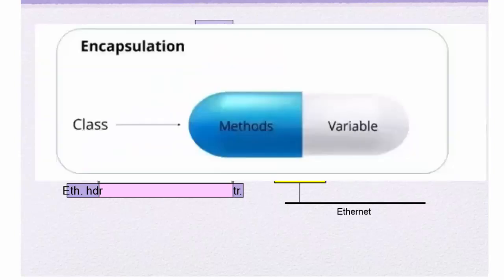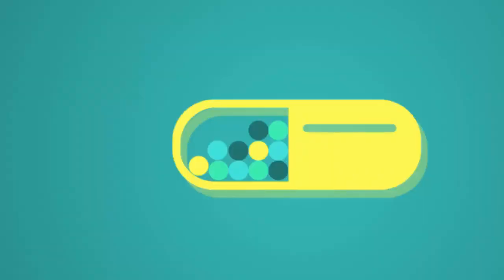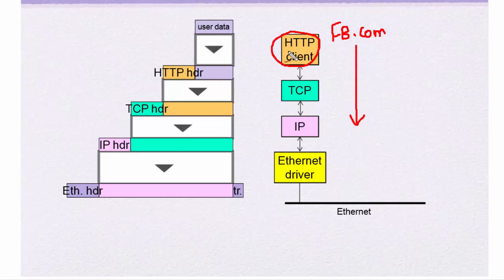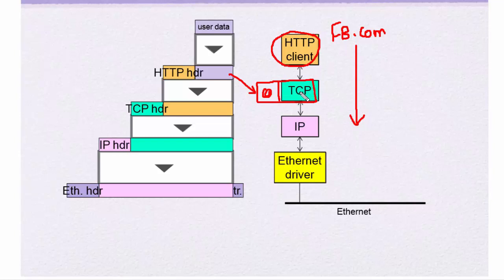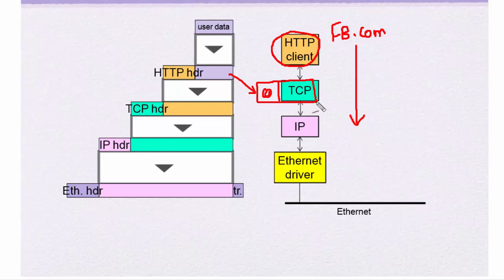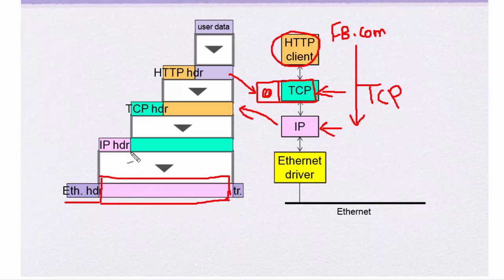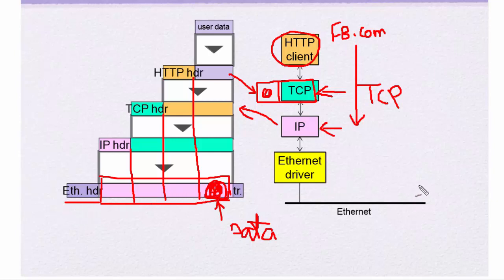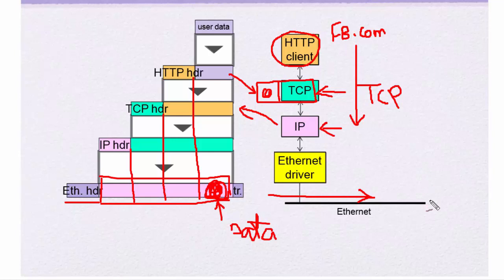Network security attacks and encapsulation 4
Hi this is trendsetters academy for the people who really want to learn android development and Network security attacks and encapsulation 4 want to create awsome applications... SO just figure it out how these things are working... so here is the Network security attacks and encapsulation 4... you can find it... i am muhammad bilal a software engineer and teaching android development and nwtwork security in a way so student learn fast and make things quickly... it is easy to learn the things just determination and motivation needed... Android Tutorial for beginners 14 how to create notifications with image by muhammad bilal... So basically the thing is basic steps if you follow the right steps you succeed. but if you follow the wrong steps you might fail your goal. So first thing is what you really want to do focus on that... here is i am doing Just watch till the end to see how all these things are working... and don't forget to subscribe.. SOurce: android studio version : 3.0.1 you can download it for recording video i used camtesia. ice cream studio And i am following androidhive.com javapoints.com for the basic code development. The best thing for this its shows the code in steps and i really like that thing. the second thing is blog : you can find my blog it will help you alot even in c sharp development facebook page: here you find the development tools if you like it don't forget to subscribe. youtube Subscribe Us for more videos... Subscribe Us for more videos...